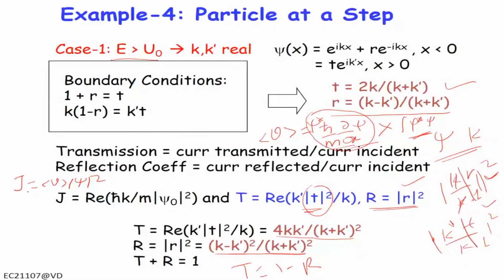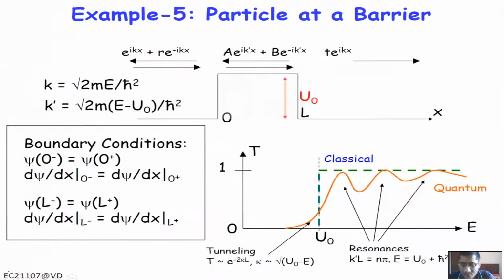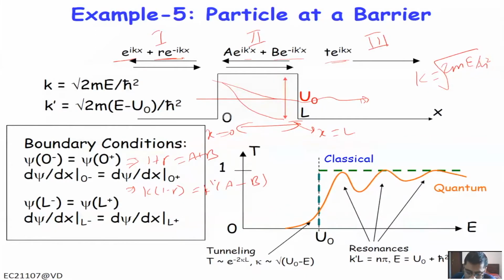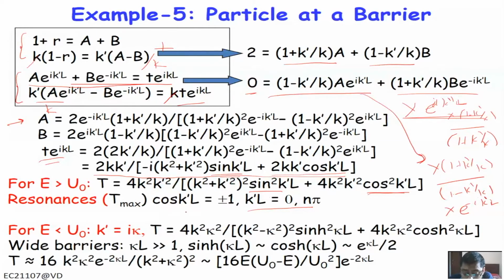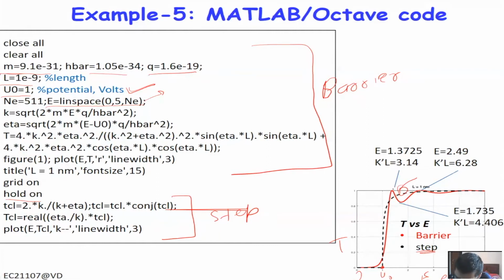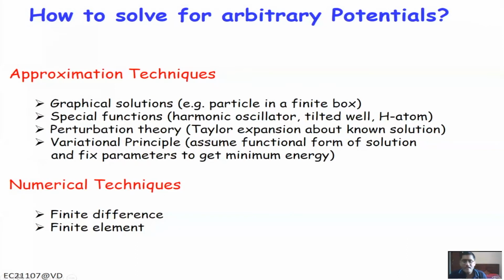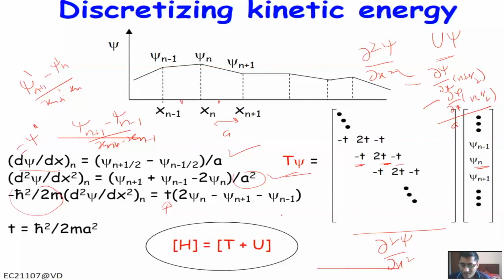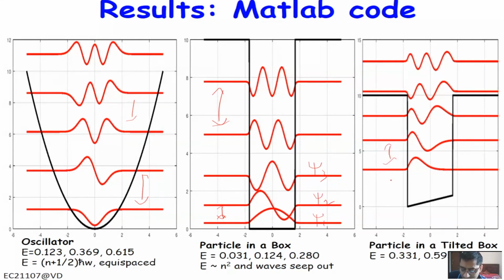Review of quantum mechanics-4